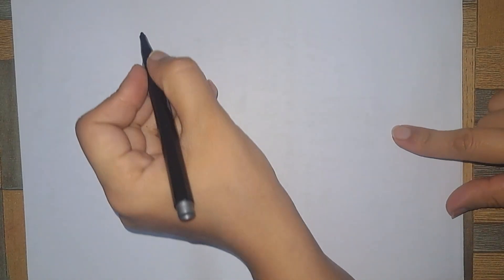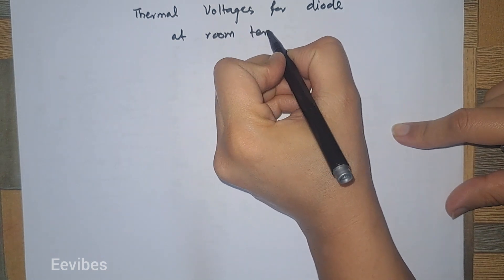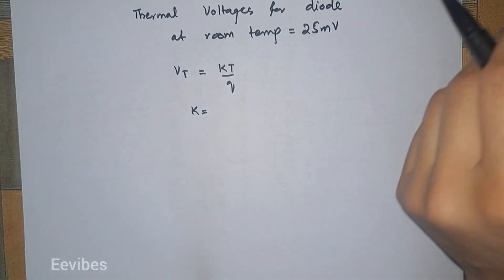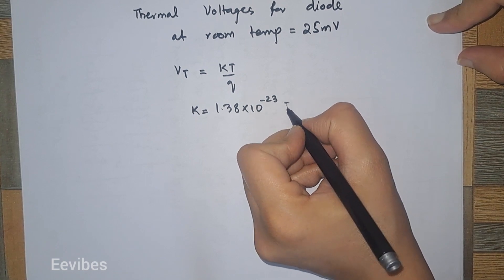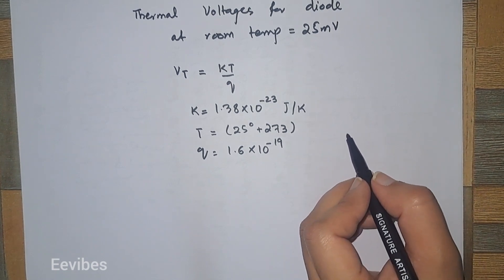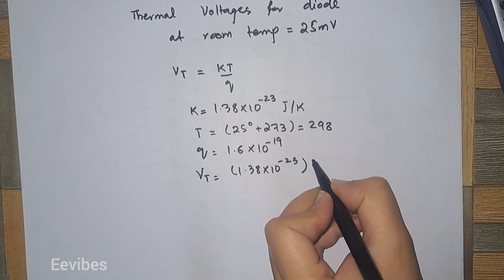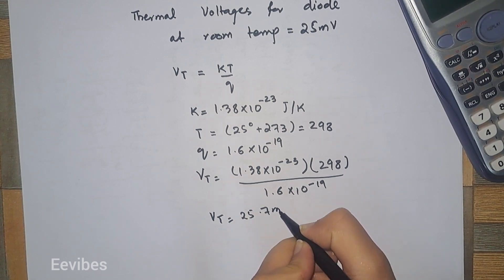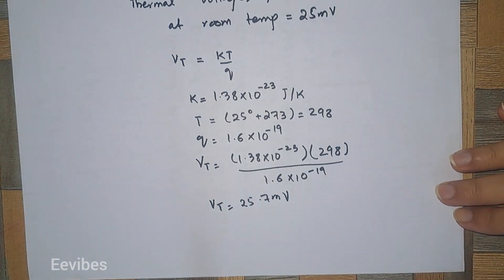What is the Value of Thermal Voltages of Diode at Room Temperature ?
when the diode is connected such that the positive terminal of the battery is connected with the p-side and the negative side is connected with n-side it is called forward biasing. In forward biasing diode conducts current of the order of milliampere. In this case the internal resistance of the diode is very small. The current flowing in this case is because of majority charge carriers.
Here Vd are diode biased voltages, VT are the thermal voltages, Is is the saturation current, and ID is the amount of current that flows through diode on biased voltages.

Now as we all know that any device that has direct relation of its current with its voltages is called a linear device or ohmic device. In simple words, if a device follows ohm’s law then it is called a linear device otherwise a non-linear. For better understanding lets have look at VI characteristics of  general purpose diode.